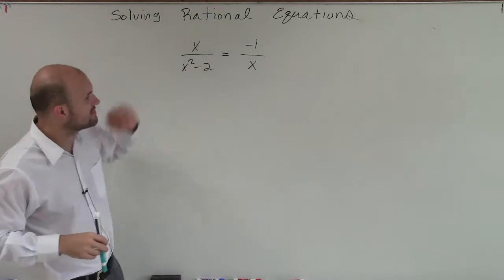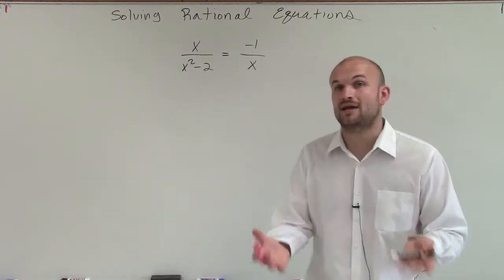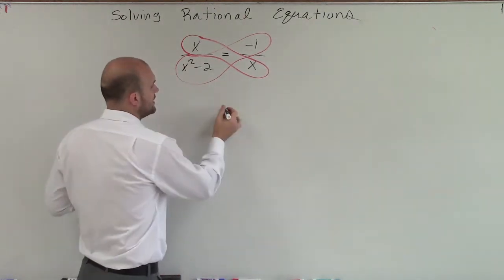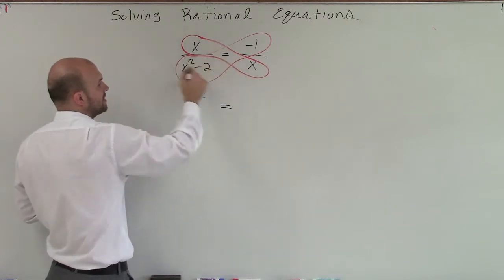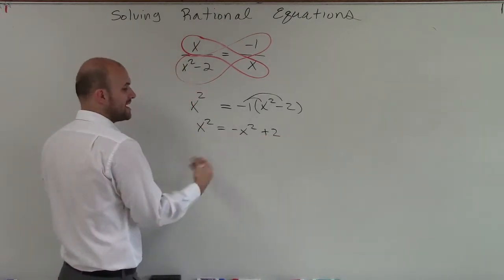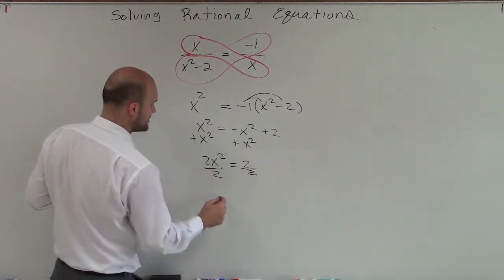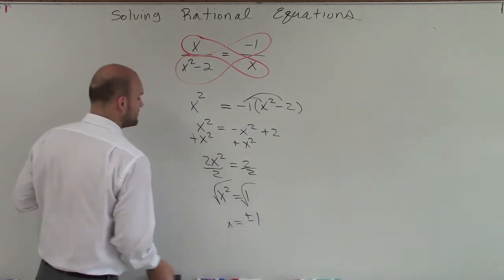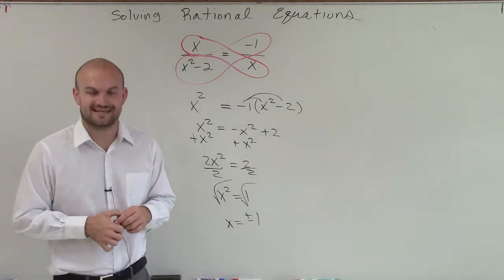Solving a rational Equation